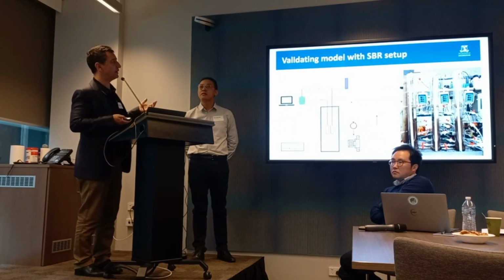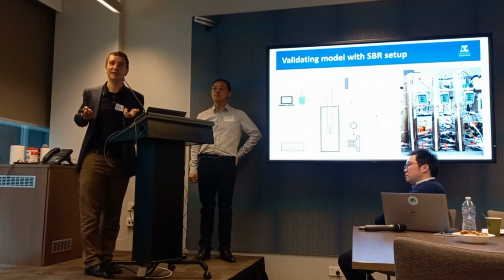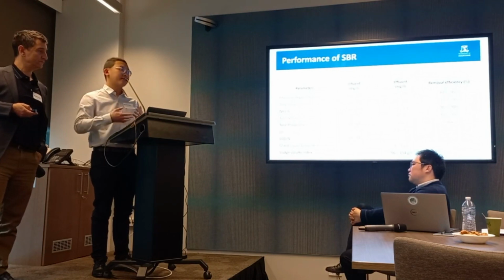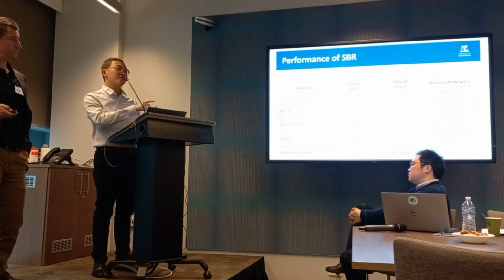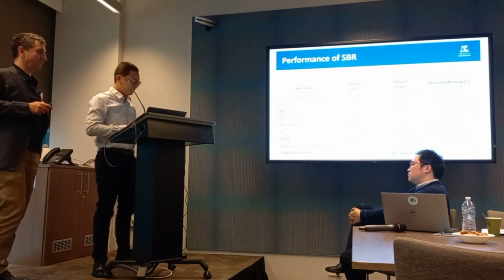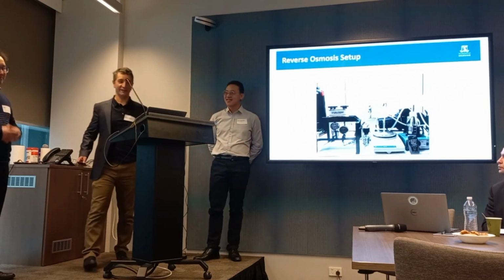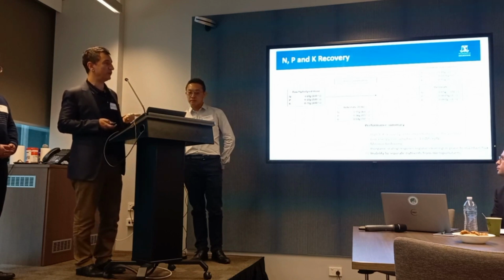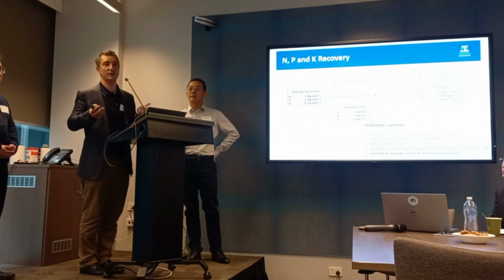Downstream effects of urine and its conversionto liquid fertilisers - A/Prof. Stefano Freguia